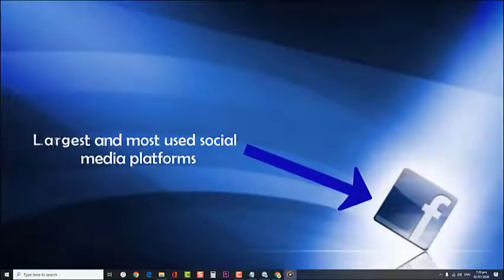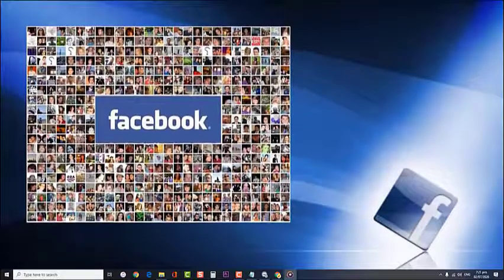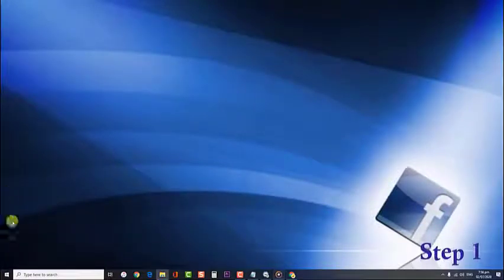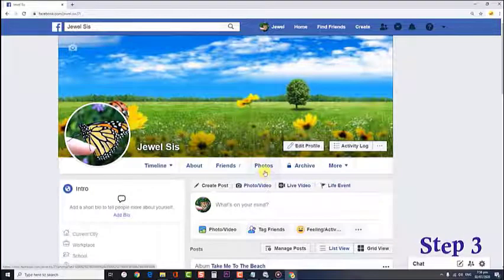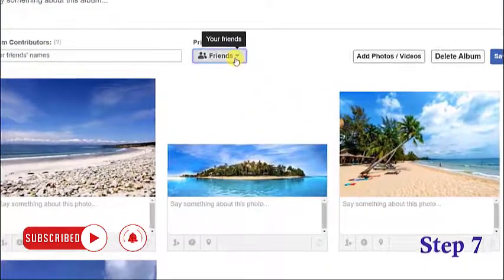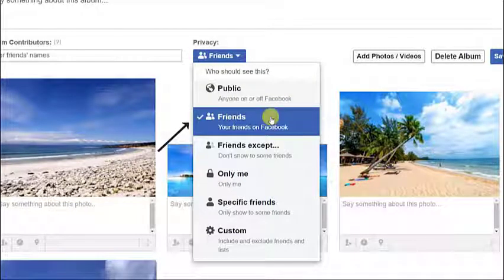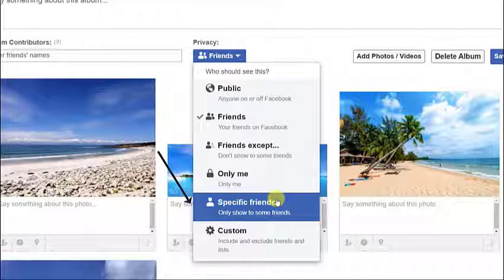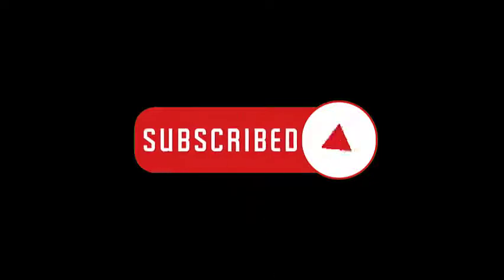How To Change Privacy of Facebook Albums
In this short video, we will be showing you a step-by-step guide to follow on how to change the privacy settings of the photo albums.

01:00 Steps to Edit Privacy Settings

01:11 Launch your browser and go to facebook.com login to your Facebook account

01:17 Click on profile Picture tab

01:25 Click Photos tab

01:33 Click on the Albums tab

01:41 Click the album you want to edit

01:46 Click on the Edit tab

01:55 Manage you privacy

02:55 Click on save to confirm the applied changes